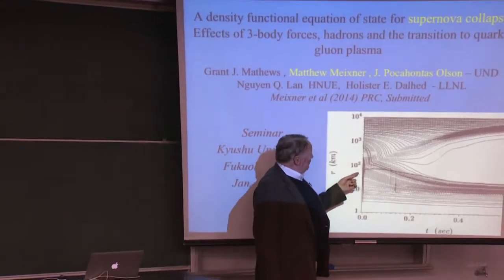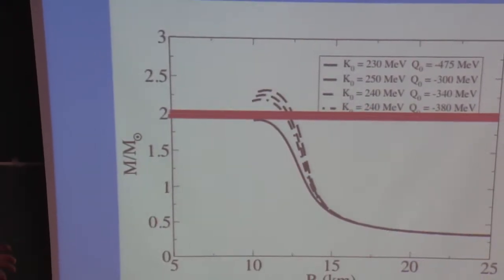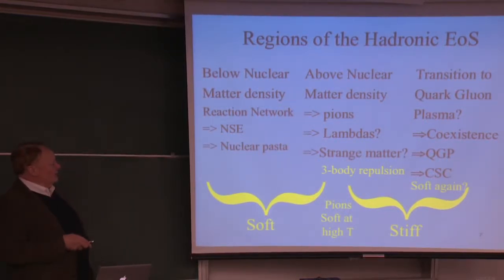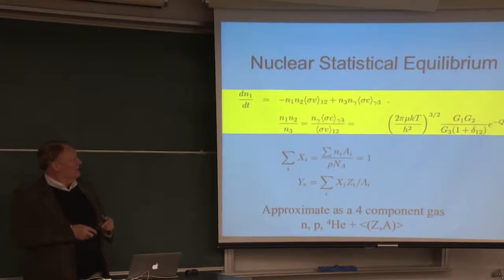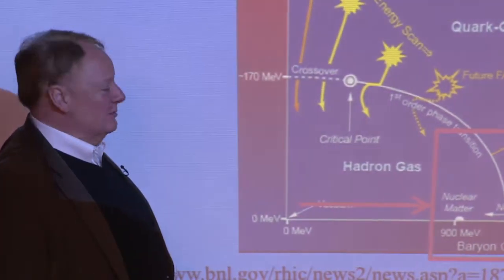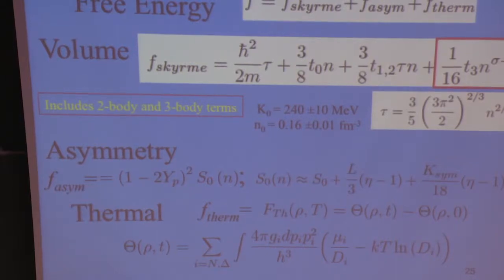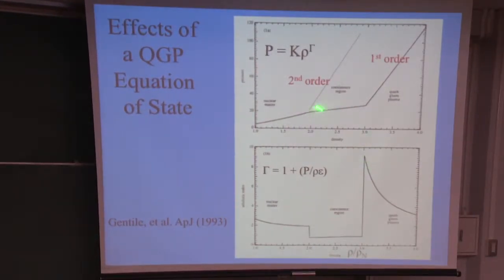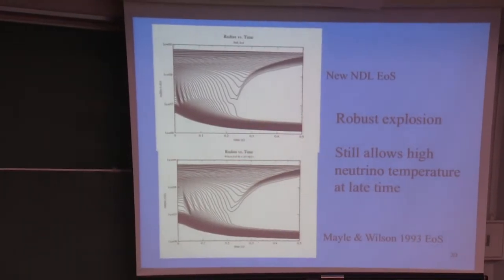英語模擬講義 教育の質向上支援プログラム（EEP）セミナー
英語模擬講義